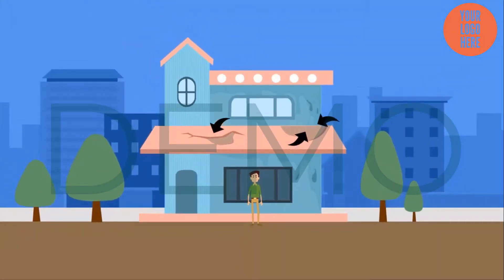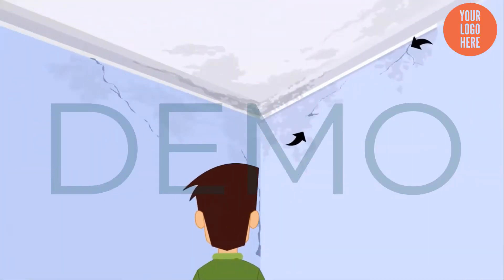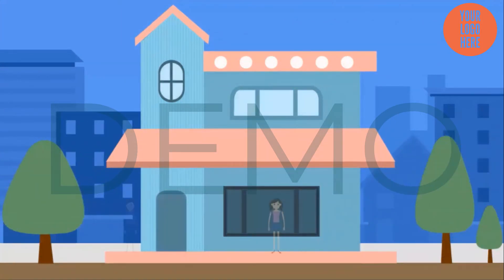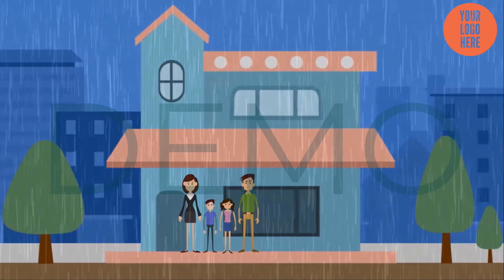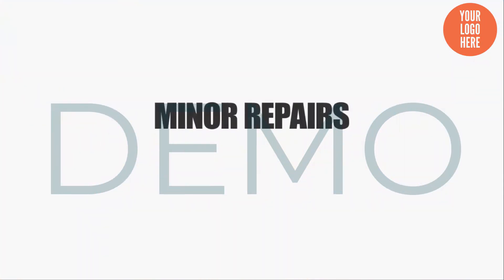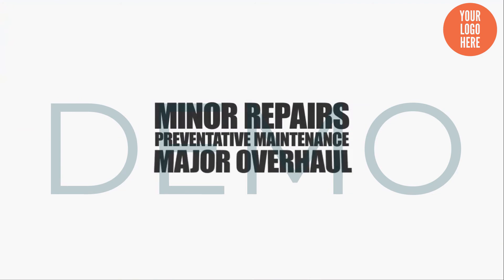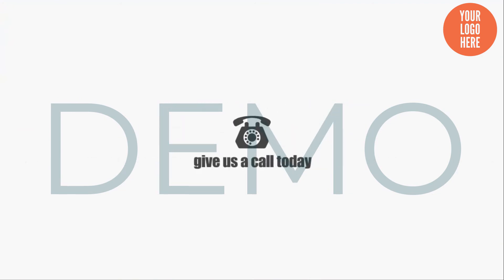Dead Wall Roof Damage || Demo Video 17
Hi there,
I hope your Business is going well.
Video marketing is one of the best marketing techniques for local business companies. We can help you grow your business by providing marketing videos for your company.
We are a team of professionals of Digital Marketing. We have made 20 videos regarding roofing that you may need for your business.

You will get fully customized video with:
• Logo Intro
• Outro
• Background Music, Logo
• Your company information

It Executers